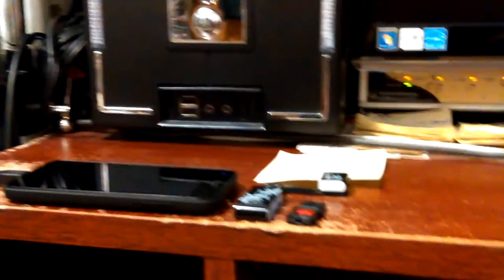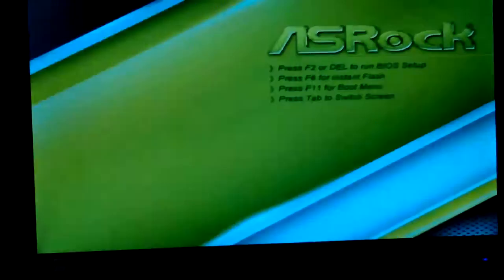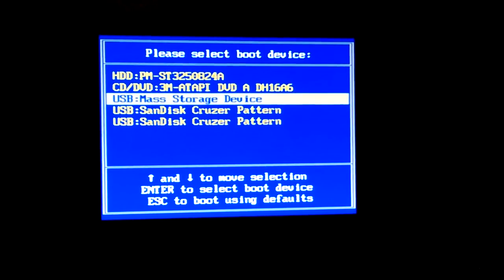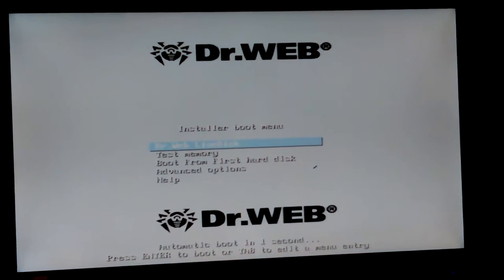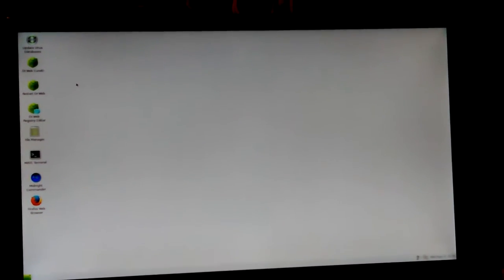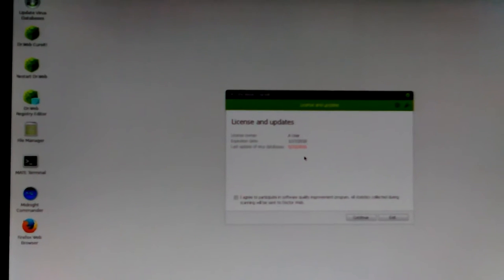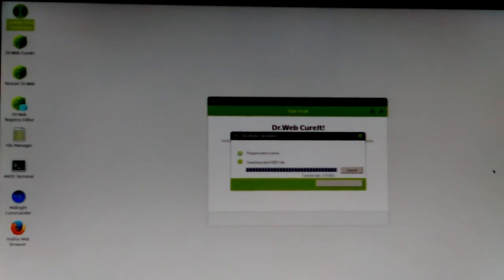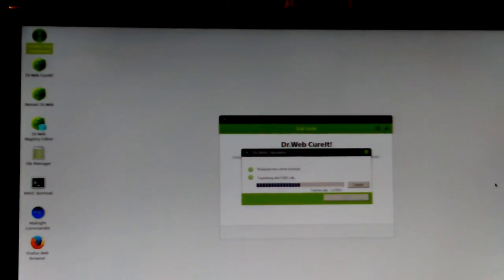VID_20160830_204140.mp4 Don's Computers Phones and Software How To and info Don Bishop